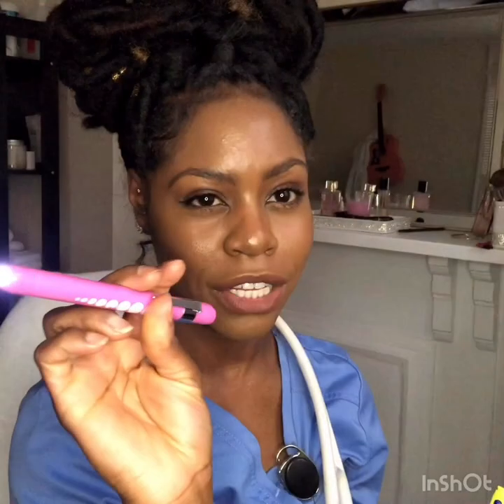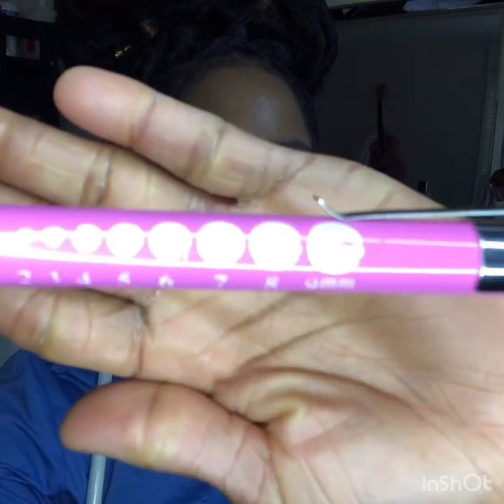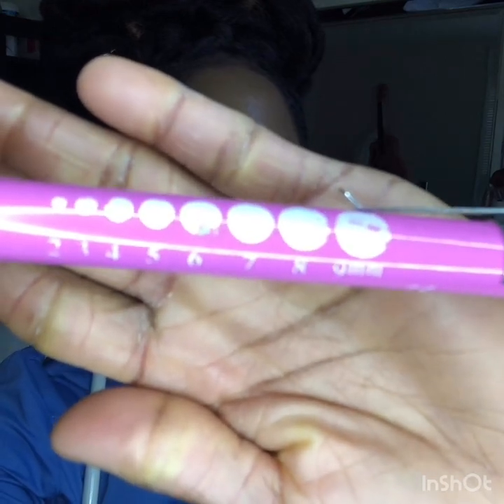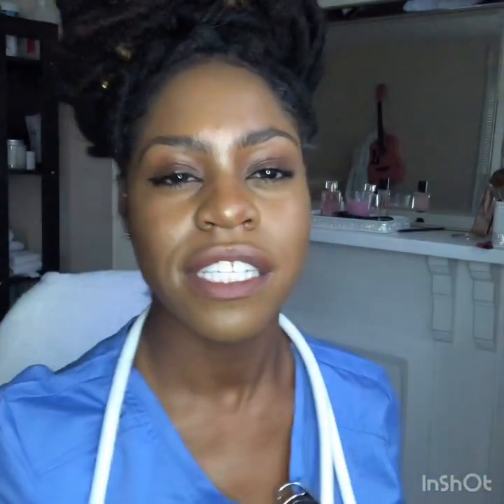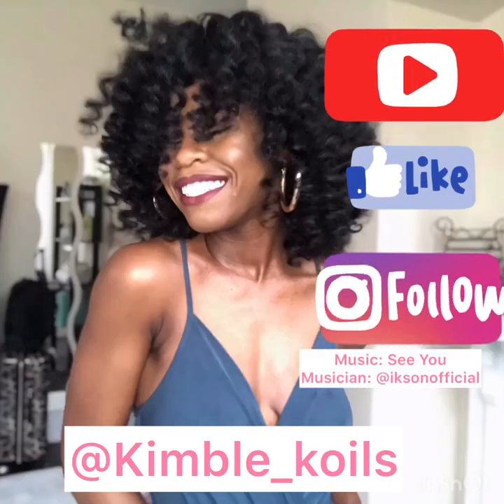What's in my clinical bag?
What I bring to clinical has changed now that I'm in my last semester. I used to bring all this extra stuff, but now, you'll have to see what's essential.

Pen Light

Essential oils, water bottle, hand sanitizer and other small items:
your local TJ Maxx